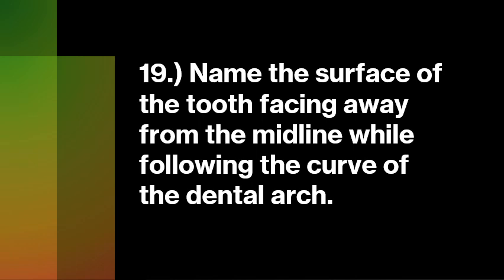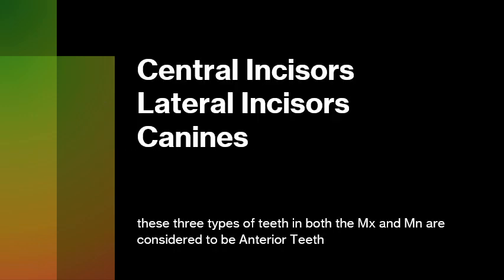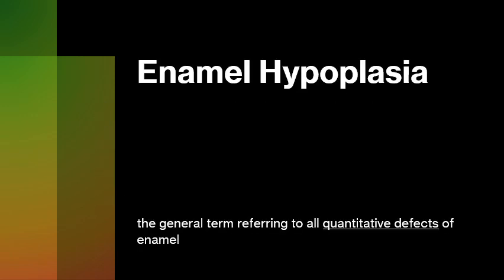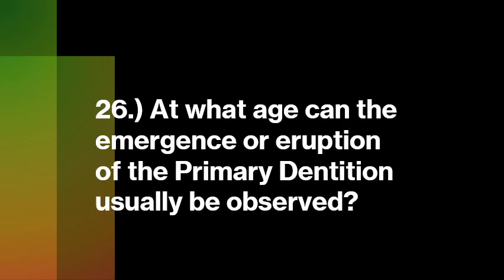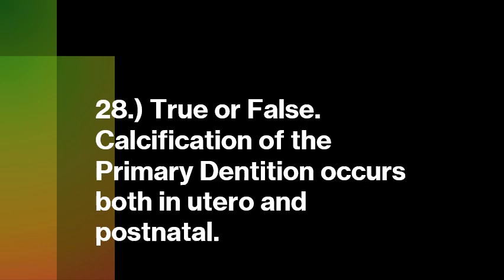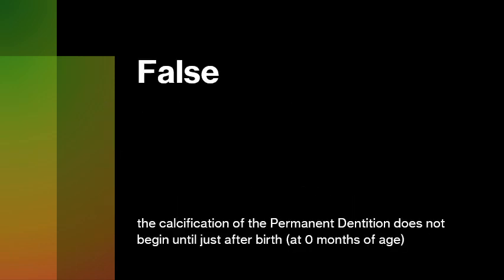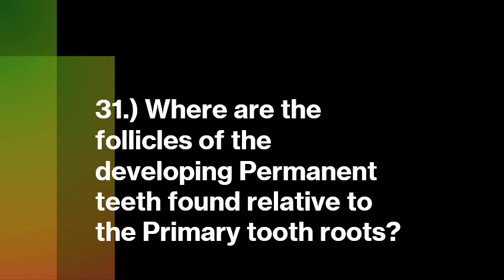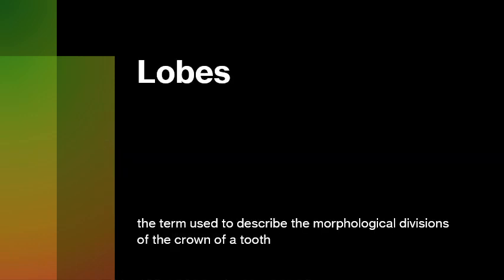Questions & Answers in tooth morphology part 3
This is the third video in the Q & A series of tooth morphology.